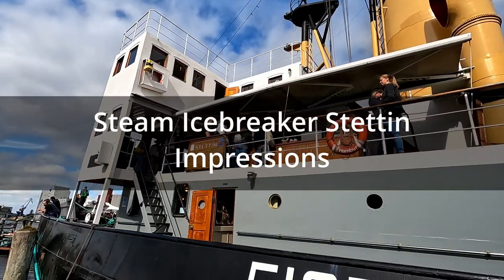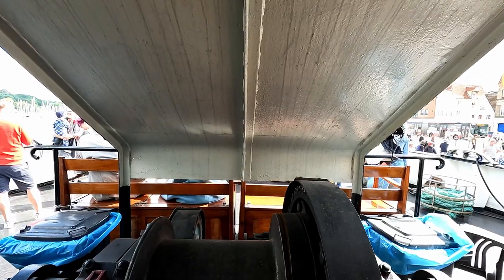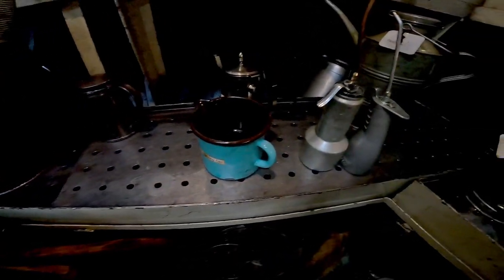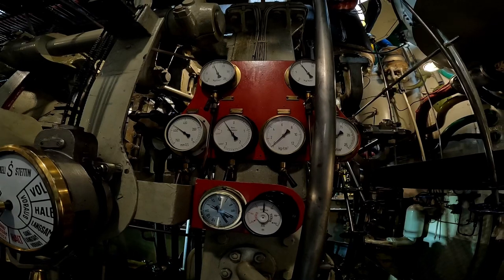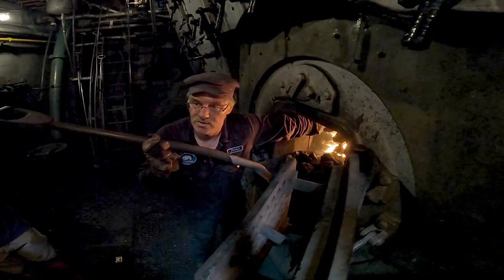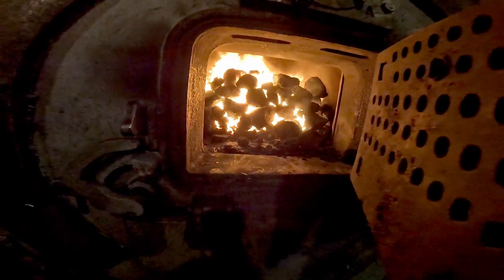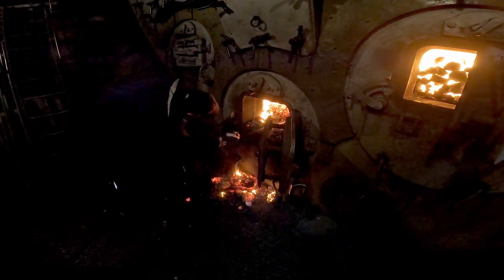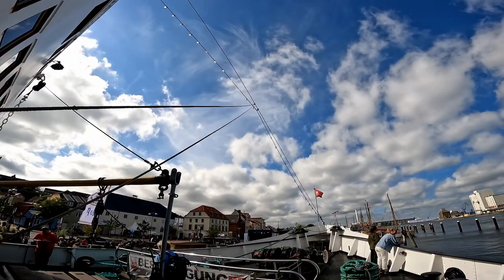Fire, Coal, Steam, Steel magic views on steam ship Stettin - Amazing Impressions 🌡⚡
I show and explain details of the historic ship, which served as an icebreaker in the baltic sea. It´s purpose was to keep the seaway to the harbor of Stettin free from ice during winter time. That was essential to keep the supply to the capital Berlin ongoing.

Please note, that this address is not usable for communication. Please add the word "Donation" and if you like, a name as you want to see it in one of the next videos at "What´s this payment for?".

You can also support the channel by adding the amazon link below to your browser bookmarks or just using one of my product links below, before you buy anything from this shop.

General Amazon URL

MY PRODUCT LINKS FOR YOU:
» Flashlight / Accessoires:
Wurkkos TS22 21700 LED Flashlight

» USB Charger / USB cables
USLION 48W 3A QC3.0 Fast Charger
USLION 25W USB Car Charger
USLION USB-C - USB-A cable
USLION USB-C - USB-C cable

It is prohibited to reproduce, pass on, publish, analyze, train an AI algorithm with it or process this publication in whole or in parts.